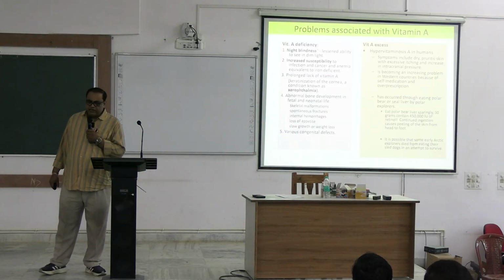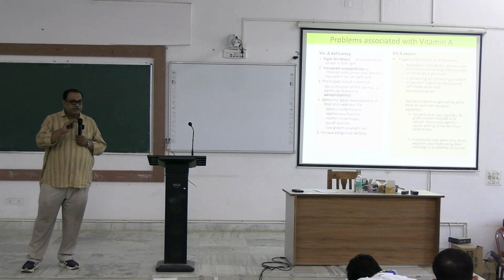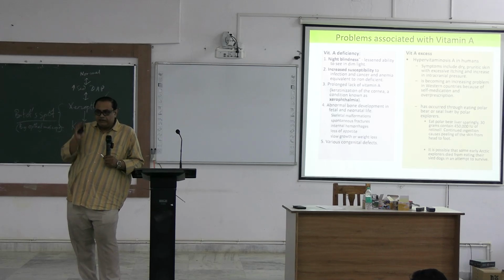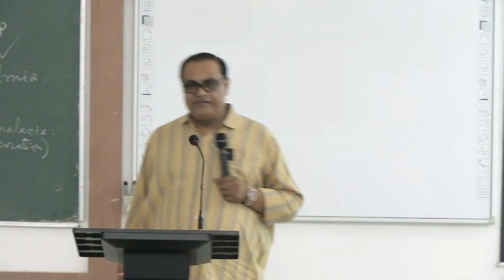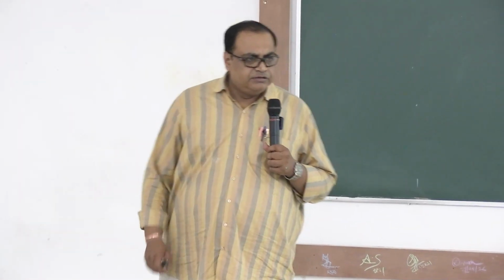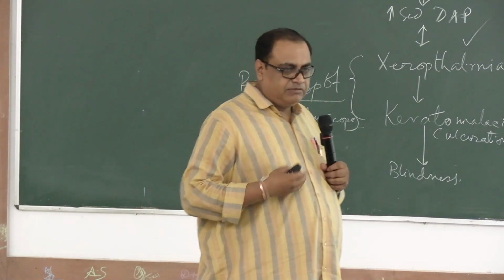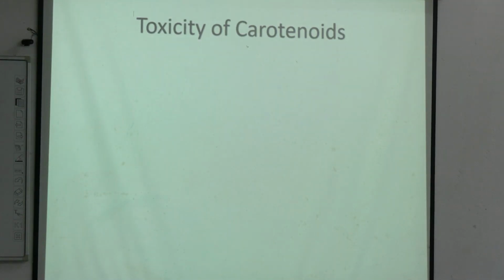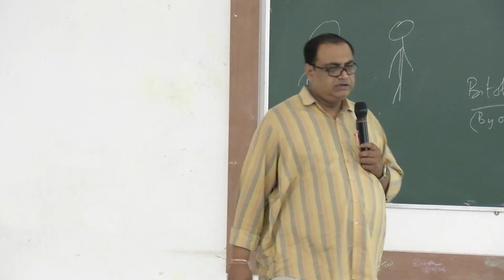Lecture On Vitamin A Metabolism, Deficiency & Toxicity | MBBS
In this high-yield biochemistry lecture for medical students, we explore the vital functions, deficiency manifestations, and toxicity profiles of Vitamin A. From the molecular mechanics of the Wald's Visual Cycle to the clinical identification of Phrynoderma and Xerophthalmia, this session bridges basic science with clinical practice.

[What You Will Learn] ✅ Physiological Functions: Roles of Retinol, Retinal, and Retinoic Acid in vision, skin maintenance, and immune support [02:17].

✅ Deficiency Disorders: A step-by-step clinical progression from Night Blindness to irreversible corneal ulceration (Keratomalacia) [04:31].

✅ Toxicity (Hypervitaminosis A): Acute vs. chronic toxicity, the "Polar Bear Liver" caution, and differentiating Hypercarotenemia from Jaundice [10:26].

✅ Public Health & RDA: Recommended Dietary Allowances for men, women, and pregnant/lactating mothers, and why "Urban Poor" populations are at high risk [19:26].

✅ Antioxidant Properties: How Vitamin A prevents oxidative stress-related diseases like Cataracts and Coronary Artery Disease (CAD) [14:38].

[Key Timestamps] * [00:54] Why Vitamin A Deficiency causes Night Blindness

    [02:17] Retinol vs. Retinal vs. Retinoic Acid: Different Functions

    [03:29] How Retinoic Acid acts as a Steroid Hormone

    [04:03] Phrynoderma (Toad Skin) Explained

    [05:41] Xerophthalmia & The Progression to Keratomalacia

    [08:26] Bitot's Spots: Clinical Appearance

    [11:06] The Polar Bear Liver Story: A Case in Vitamin Toxicity

    [14:38] Antioxidant Benefits: Preventing Cancer & CAD

    [16:13] The Link Between Diabetes, Oxidative Stress, and Cataracts

    [19:26] Recommended Dietary Allowance (RDA) for All Groups

    [21:41] Risk Factors: Why Alcoholic History & Liver Disease Matter

    [23:17] The "Urban Poor" Malnutrition Paradox

    [30:46] Differentiating Hypercarotenemia from Jaundice

    [35:56] Wald's Visual Cycle: The Ultimate Takeaway

On: BIOCHEMISTRY by Dr. Sandip Ghosh
(MBBS Batch: 2025-26)
Conducted on: 02-03-26